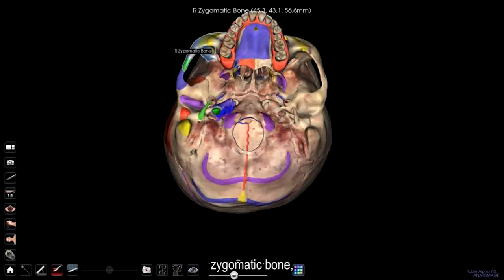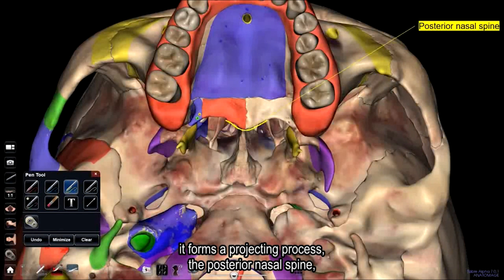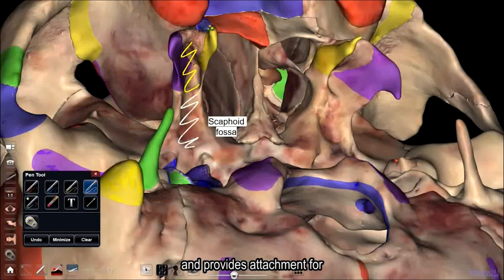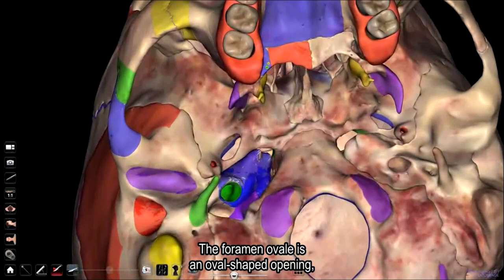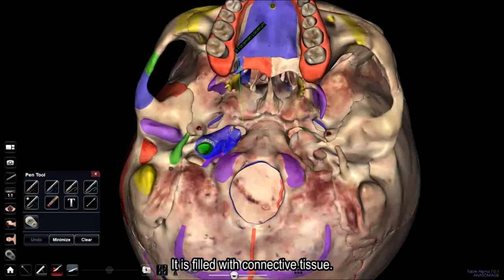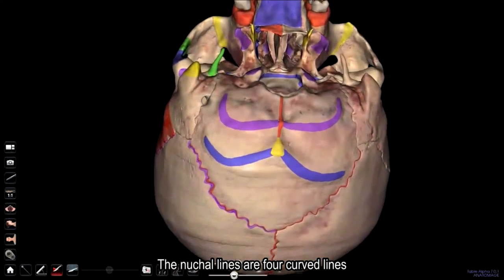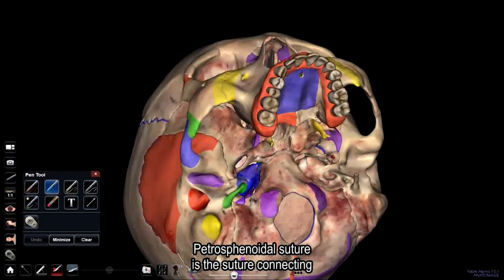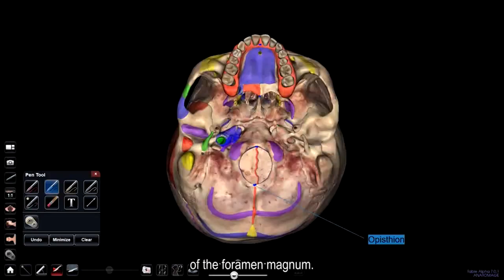VR로 한방에 정리해주는 해부학3 Vanatomy #3 (English) - 머리뼈 (아랫면) VR Anatomy : Inferior View of Skull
한방에 VR로 정리해주는 해부학 #3

Virtual Anatomy Lecture Series using Anatomage Table
가상현실 VR해부학 강의
Skull Inferior View 두개골, 머리뼈, 아랫면

Directed by Dr. Strategy
Voice description recorded by Ms. Soyeon Kim, PhD candidate
Script and annotation by Dr. Truong Mai Van

Knowledge Share Initiative
KSI of Center For Future Dentistry

산업통상자원부가 지원하는
치의학 교육 통한 의료기기 수출 지원 프로그램

Program for medical device manufacturer through dental education,
supported by the MInistry of Trade, Industry and Engery, Korea